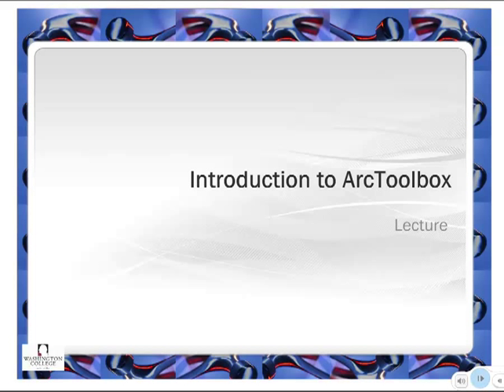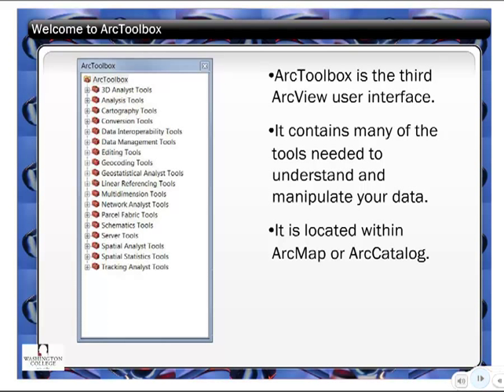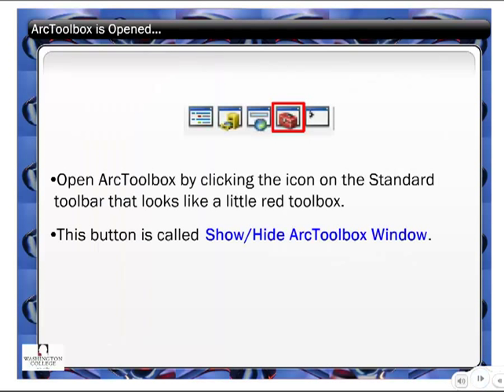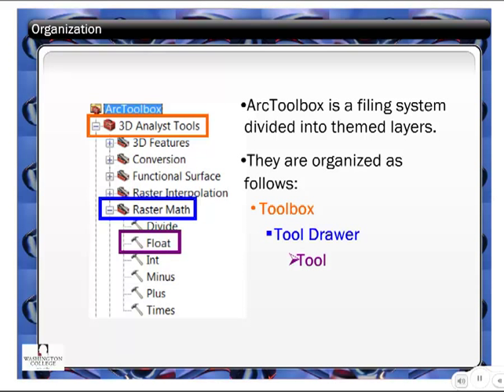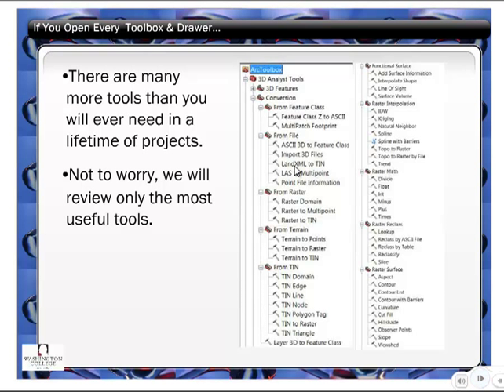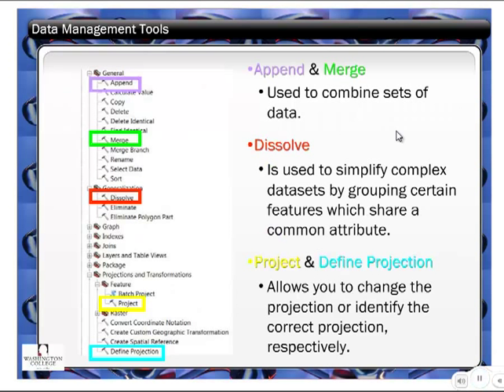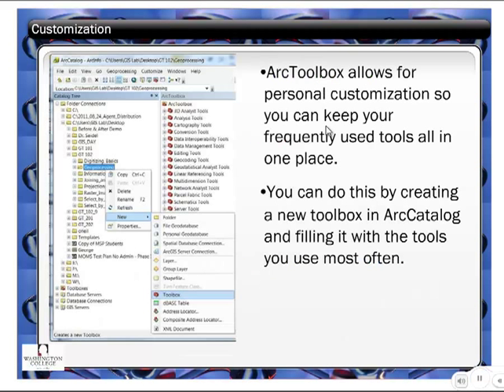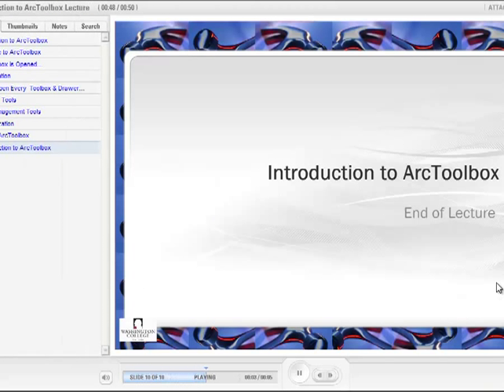ArcToolbox Lecture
This is a short lecture on ArcToolbox which is a user interface found in the ESRI ArcGIS 10 software.  This is part of our online GT-102 course.  and you may take this lesson, or the entire course, free of charge on your own.  Guided instruction is also available for a small fee.  If you like this please also "like" our Facebook and you can also learn more about the GIS Program at Washington College by going to our